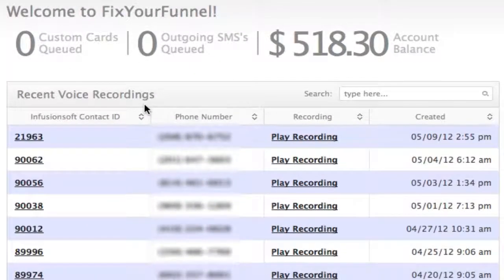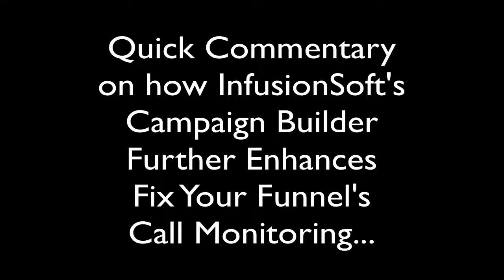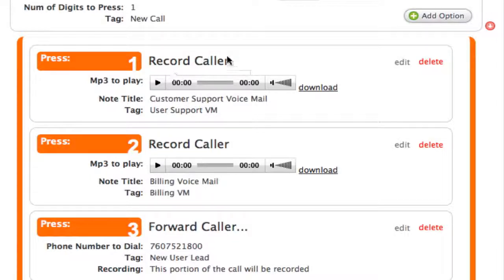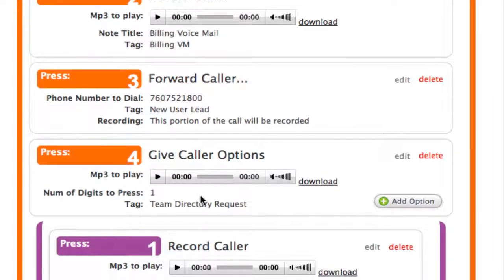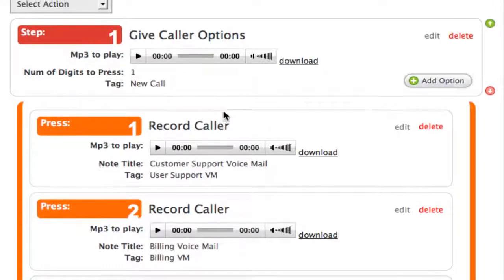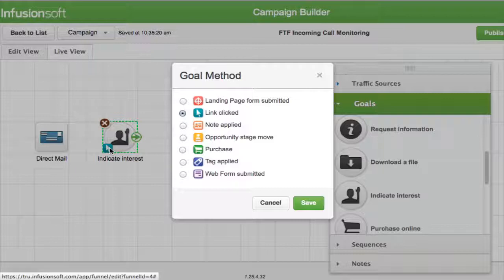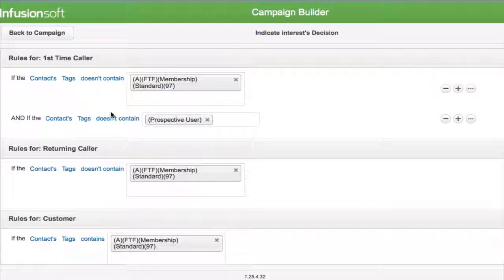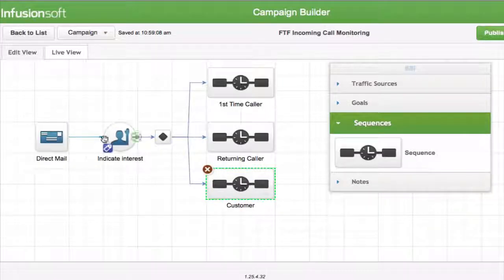Call Monitoring for InfusionSoft from Fix Your Funnel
In this video Ryan Chapman of Fix Your Funnel demonstrates how to connect your phone to InfusionSoft for tracking of incoming calls, receptionist and sales person training and tracking in order to make the most of every prospect and client/customer call.

A few years ago you might have got away with not paying attention to how your businesses incoming calls were handled, but not anymore. If you expect to stay in business or better yet grow, you have to monitor every interaction with your prospects and clients, and with Fix Your Funnel's Call Monitoring service the phone lines are covered!